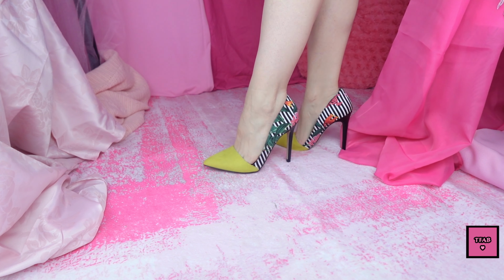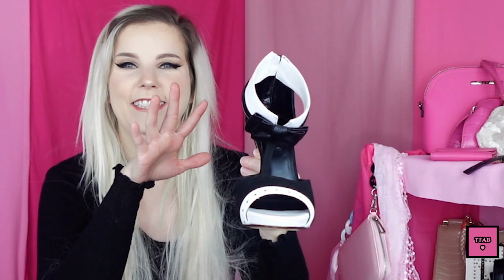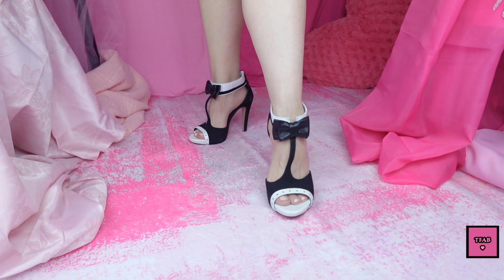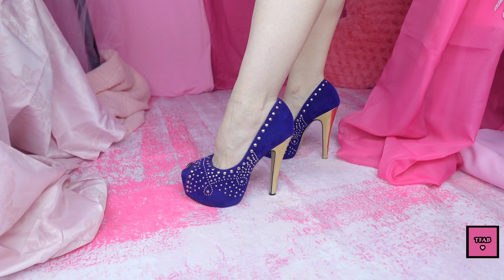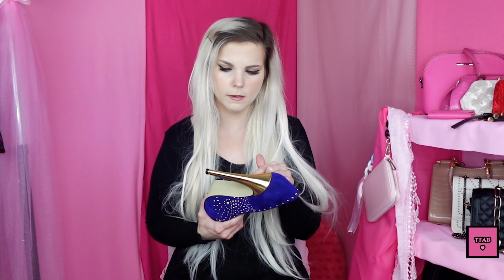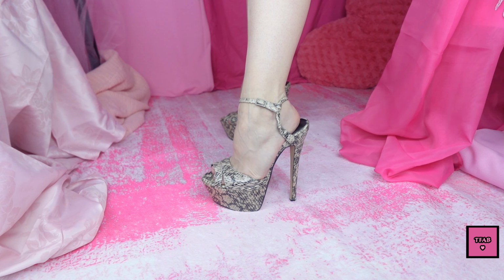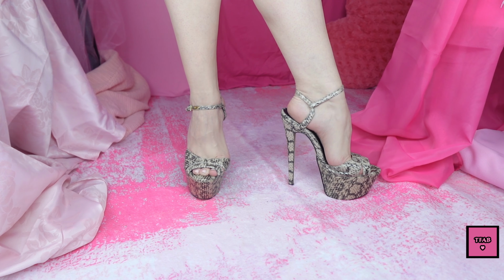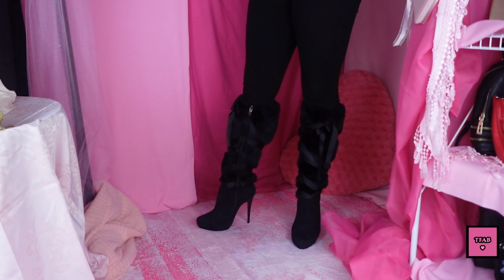PRETTY and TRENDY Thrift Shoe HAUL and Try On*Platform Heels and The Cutest Winter Boots!*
thrifted clothing. clothing haul try on. thrift store shopping. thrift clothes shopping. thrift shopping at goodwill. thrift shopping at salvation army. what to look for at the thrift store. pink clothing. girly clothing. glam clothing. dolly clothing. fem clothing. best thrift stores. rare finds at thrift store. thrift shopping videos. girl shops at thrift store. best thrift store finds. thrift shopping for shoes. thrift store outfits. pretty girl clothing haul. thrift store clothing haul. thrift store shoe haul. online thrift store. american thrift store. how to dress like a girly girl. girly videos on youtube. girly youtube. places to get cute clothes for cheap. clothes that make you look attractive. Time For A Breather.